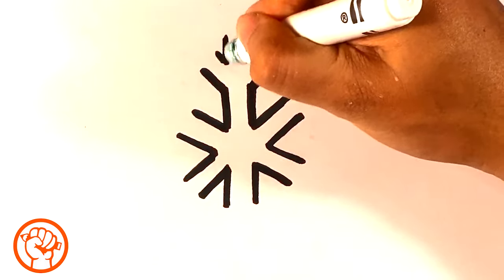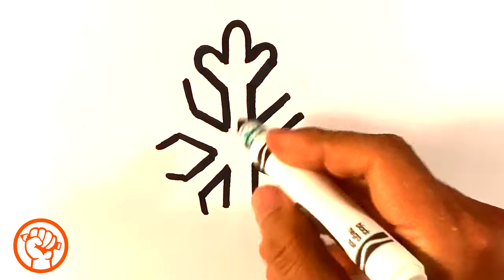How to Draw a Snowflake - Christmas Drawing Lessons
OR

OR

In this drawing lesson for beginners, I’m gonna go over how to draw a snowflake .  This is a really amazing drawing tutorial and I really hope you like this. This drawing lesson is gonna be done step-by-step and for beginners. If you love beginner drawings this is gonna be great for you. Please do me a huge favor and grab a marker and a piece of paper and we can get started. Don’t forget to share the video and have a great time with me it’ll be a fun fun time. This is Easy Pictures to Draw , and let's get started.  Christmas time is here and I hope you enjoy the season. Merry Christmas.

Cool Links __________________________________________________